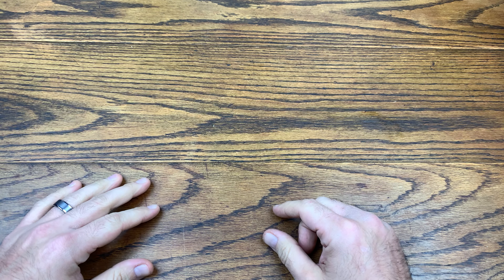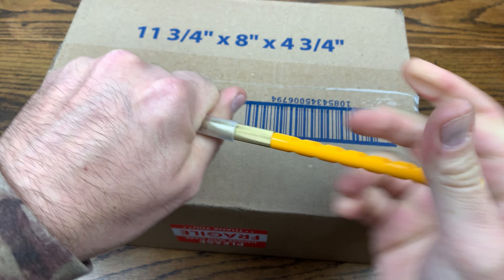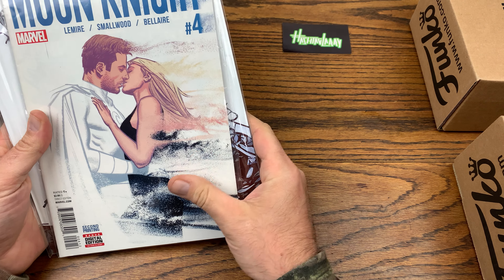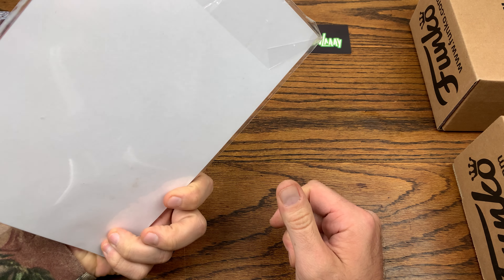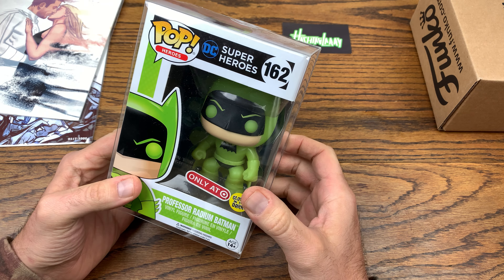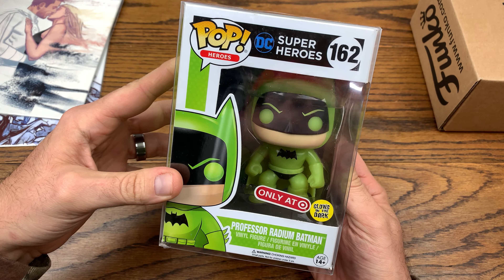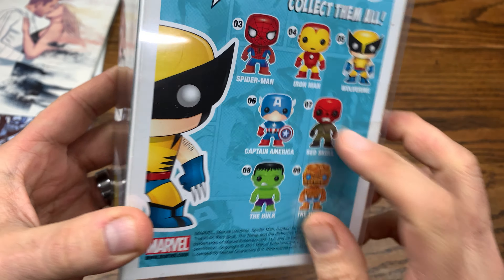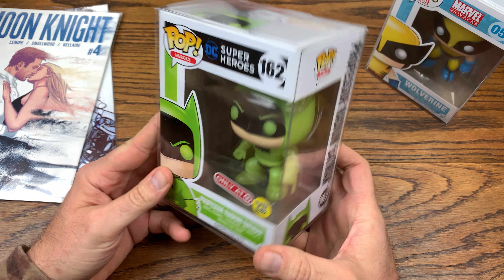FUNKO FAMILY MAIL CALL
BITCOIN - 3MNW1X44poL8PXQMhzdCWKKeNztLYGX2PH
ETHEREUM - 0x2fd075e89c413a6Ceb91058c086C9F78ab2efB12
LITECOIN - MBChnDz8LE217FbbqNCiGmx6ze91dL5RAg

ASSOCIATE PRODUCERS OF THIS CHANNEL: THE SIN DEN, ALFONZE WHITE